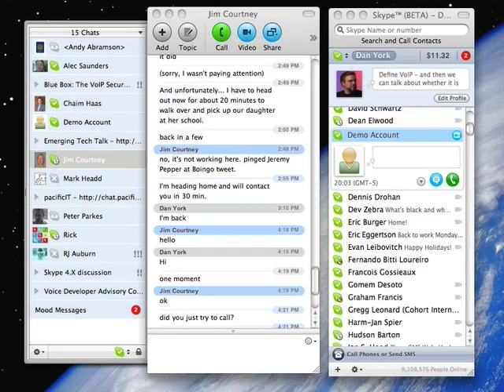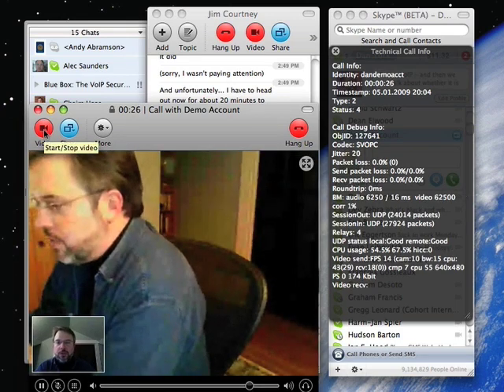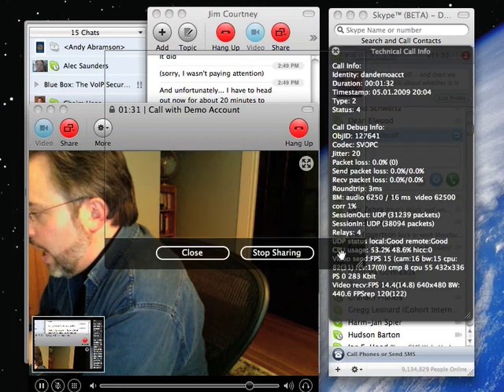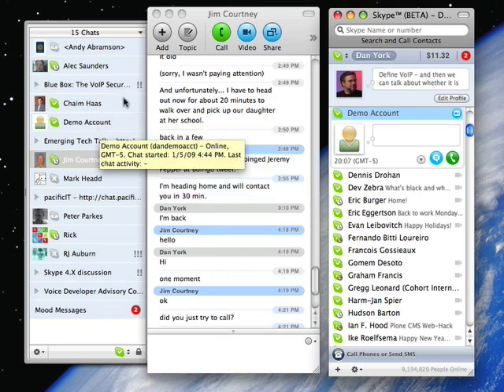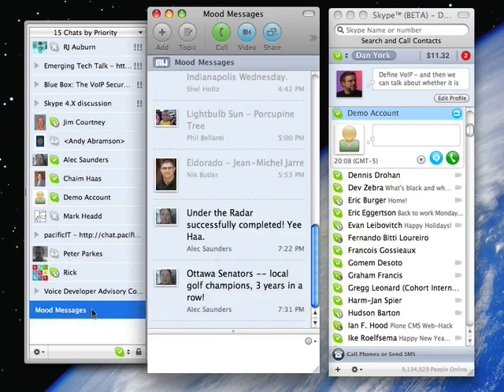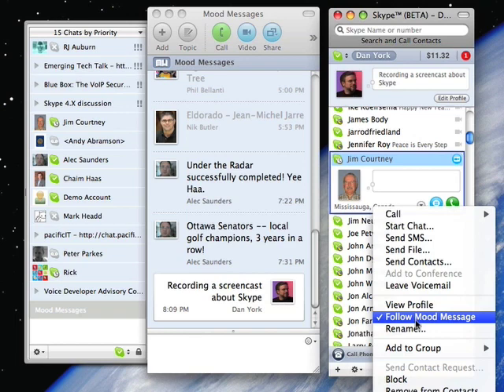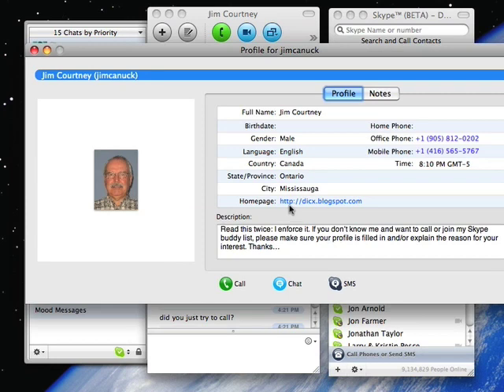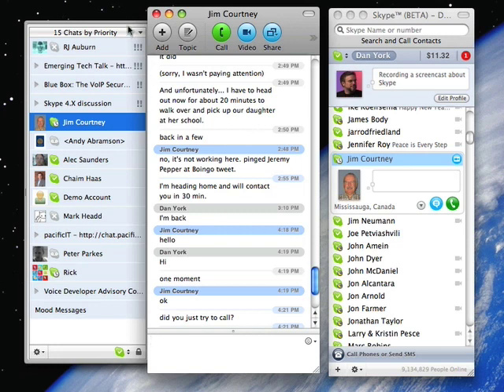Emerging Tech Talk #015 - Demo - new Skype 2.8 Beta for Mac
Tonight out at MacWorld, Skype is announcing their new 2.8 Beta for Mac OS X which rolls out some new features including screen sharing, WiFi access via Boingo, a new way to interact with Mood messages that are more like Twitter, chat prioritization and a number of other options.

In this episode, host Dan York demonstrates those new features and shows what the new Skype 2.8 Beta for Mac OS X looks like...

This show is a production of Voxeo Corporation